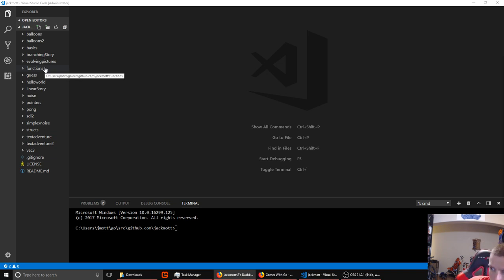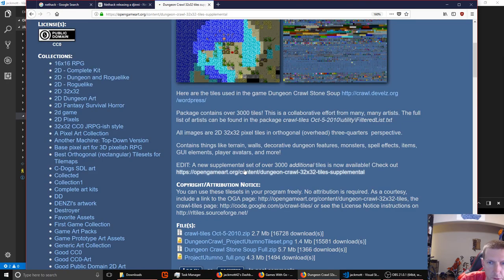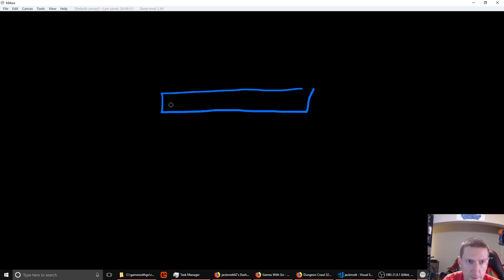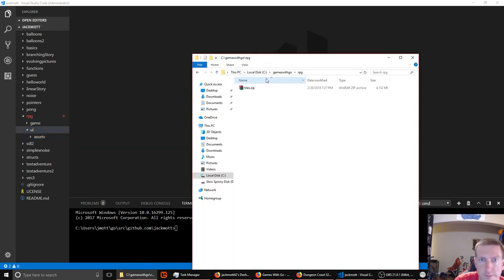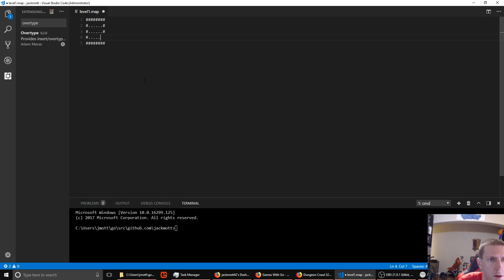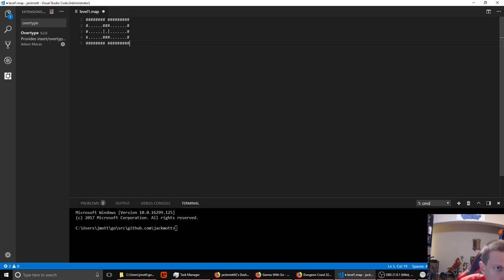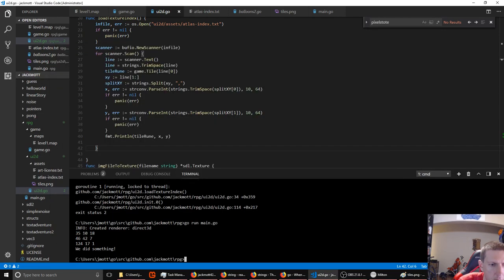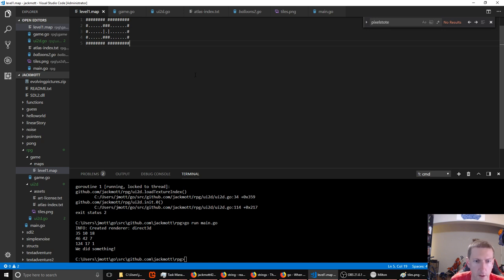Games With Go EP 22 - RPG!!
We begin a new project, a top down, 2d RPG. We set up our basic architecture, with the game and the UI decoupled.